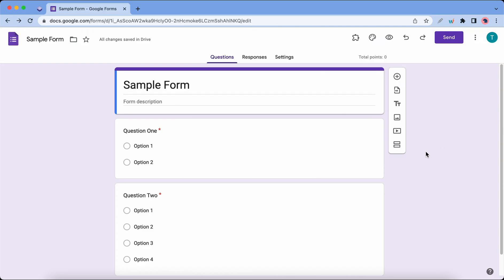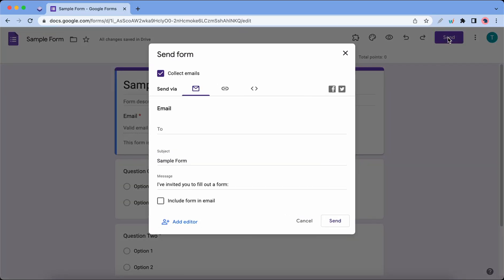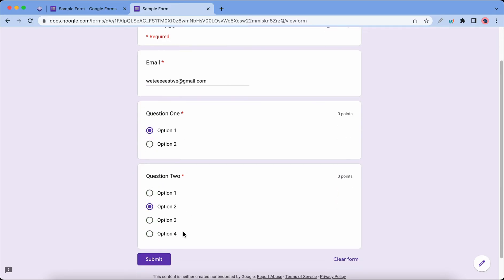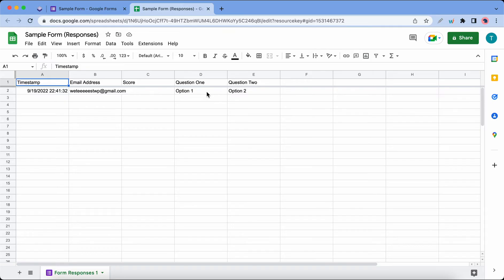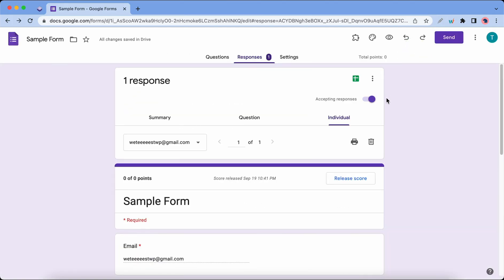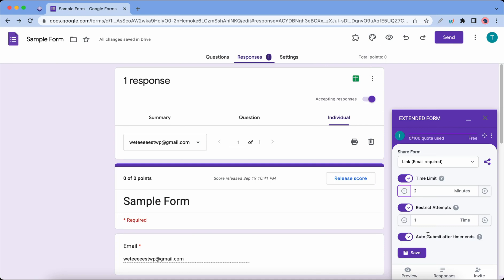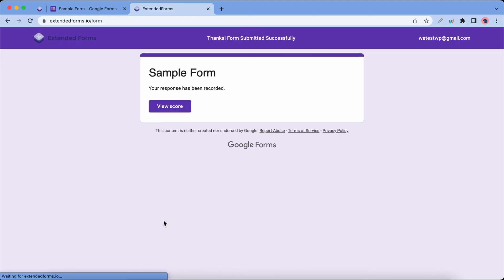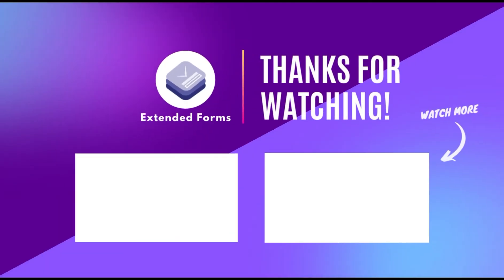Data Collection from Google Forms Made Easy - Save Google Form Responses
Hello everyone,

Do you use Google Forms?
If the Answer is Yes, Then you Must Know How to Collect Data with Google Forms ?

00:00 Introduction
00:28  Creating a QR Code
02:30 Making a QR Code with Build-in Timer